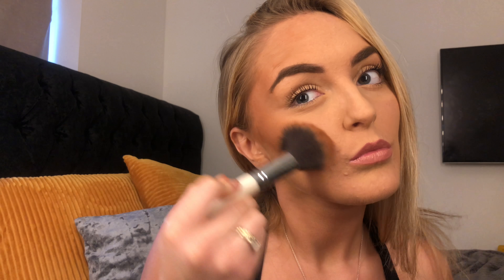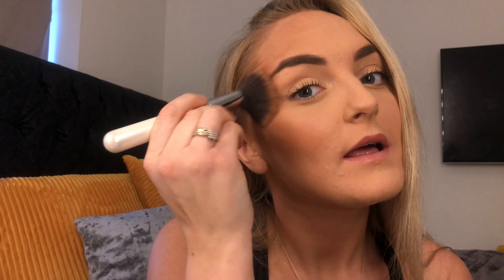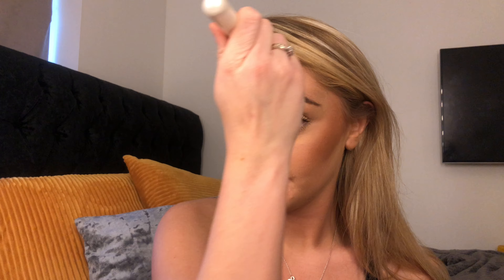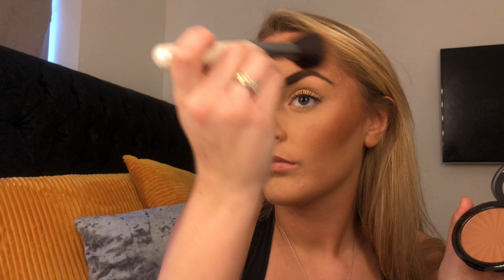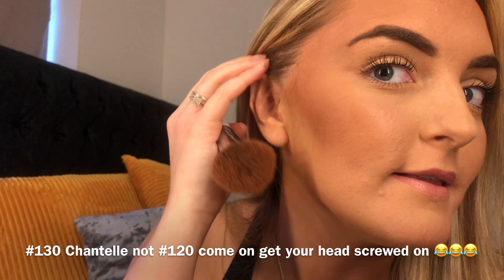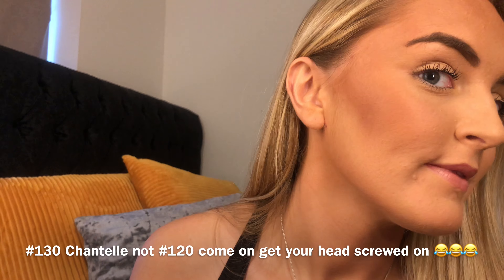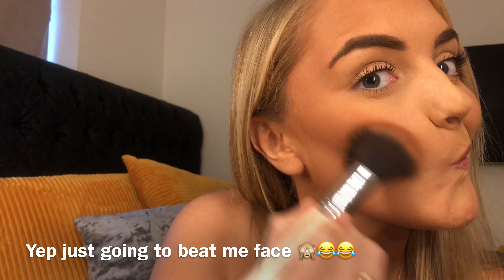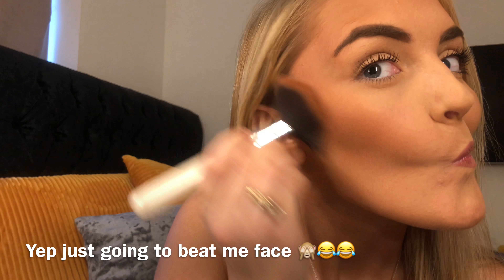NEW MUA MATTE BRONZING POWDER / NEW MUA MATTE BLUSH POWDER / CHANTELLE CHATERS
Cant believe this bronzer and blusher is ONLY £2.50! each OMG and the pigment is just unreal! hope you enjoy the video :) if you have any video ideas feel free to comment and I will defiantly take a look !

LINK !

Hi I'm Chantelle this is my YouTube Channel
Hope you like the video if so please give it a big thumbs up :)